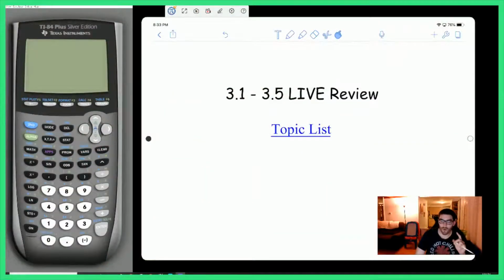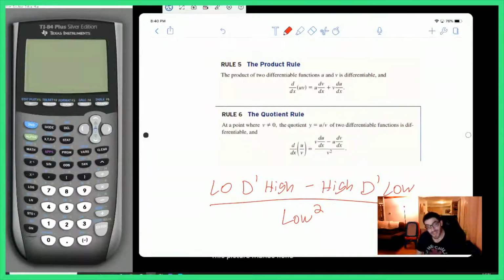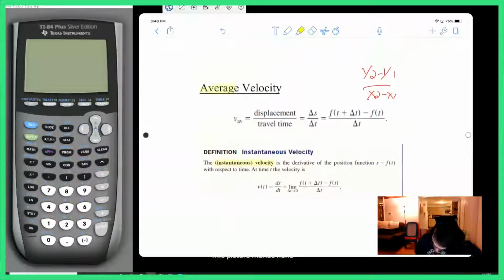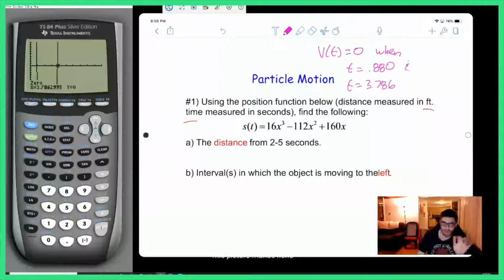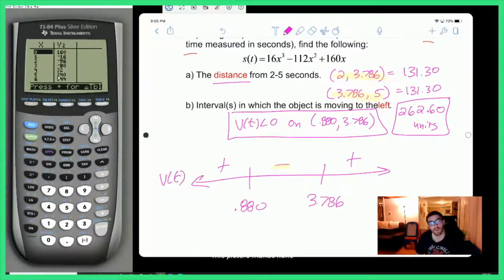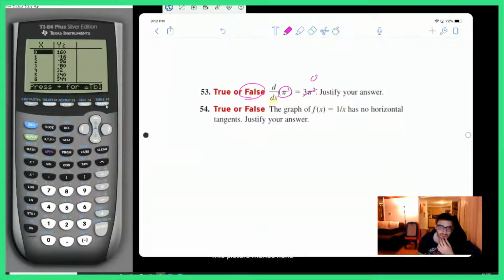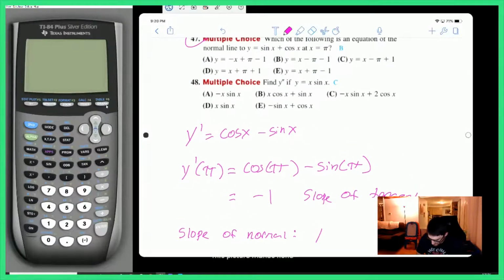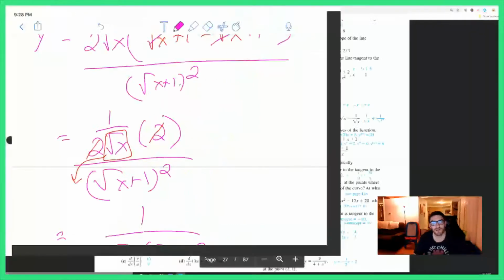3.1 - 3.5 LIVE Review